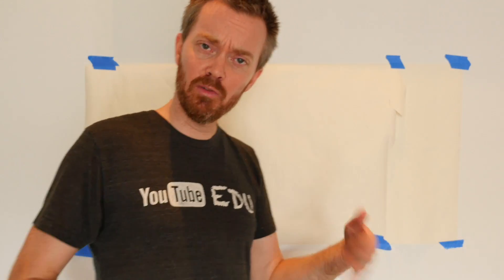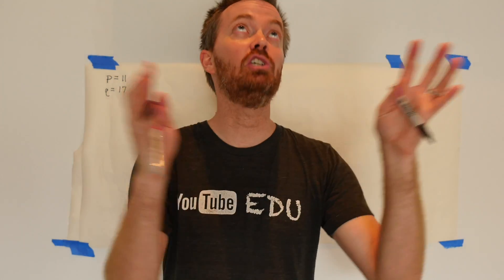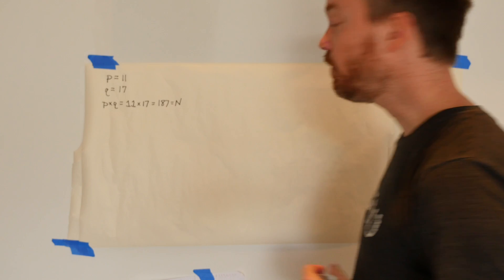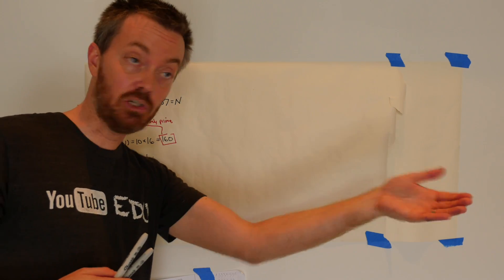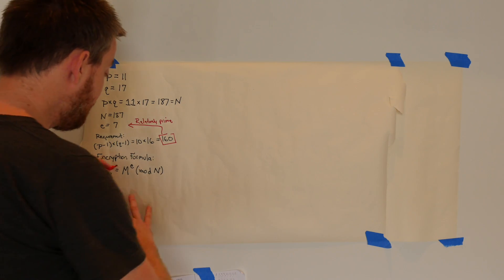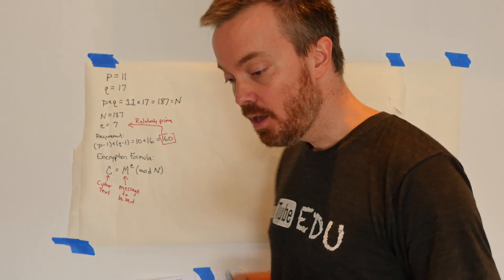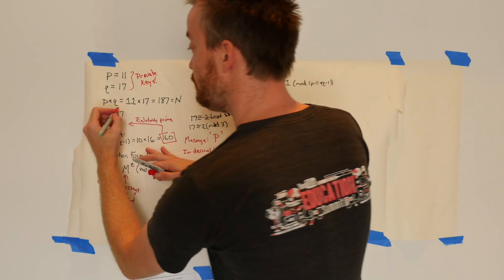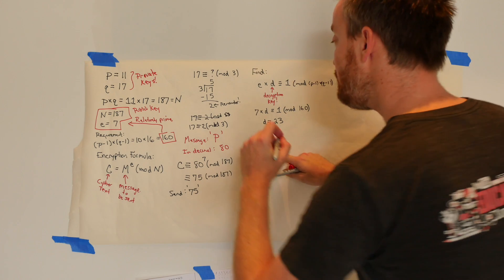Cryptography: The Math of the Public Private Key of RSA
In this video I show mathematically for RSA encryption works by going through an example of sending an encrypted message!
If you are interested in seeing how Euclid's algorithm would work, check out this video by Emily Jane
A big thanks to the 'Making & Science team at Google' for sponsoring this video!